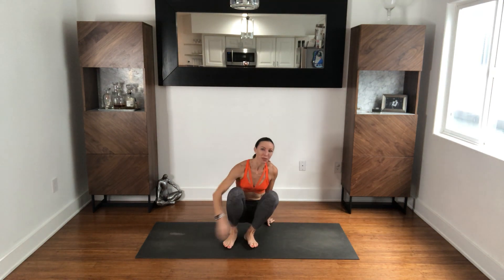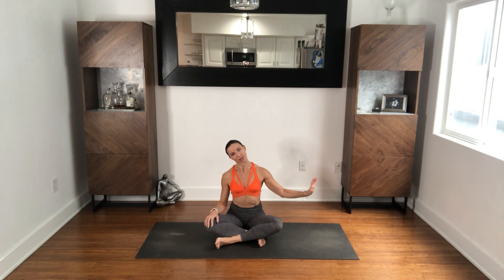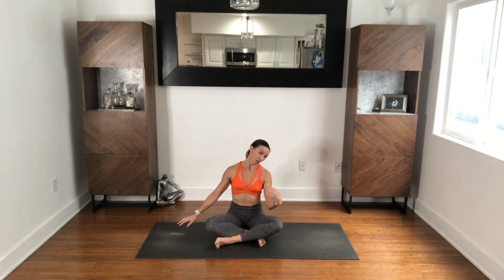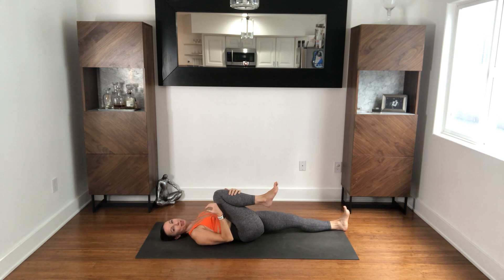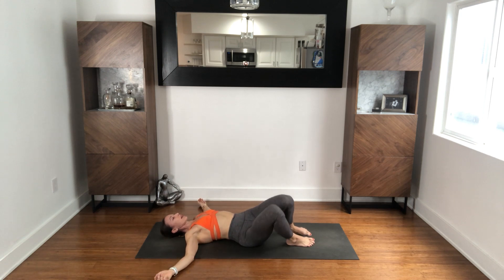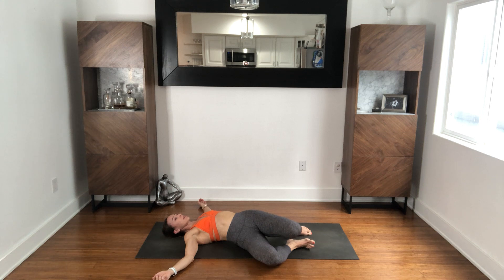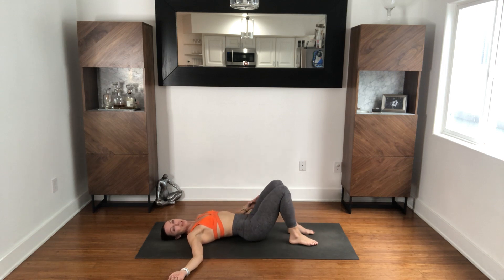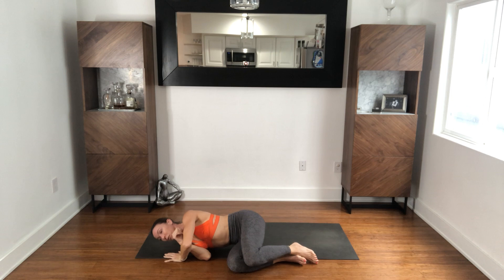Stretch and Breath